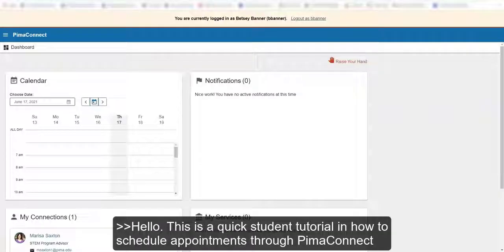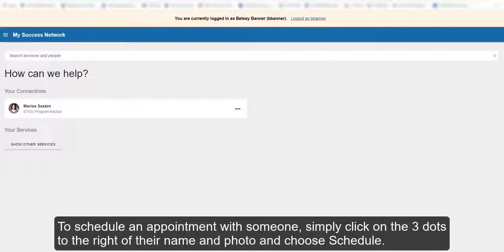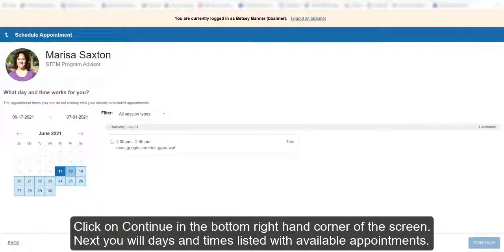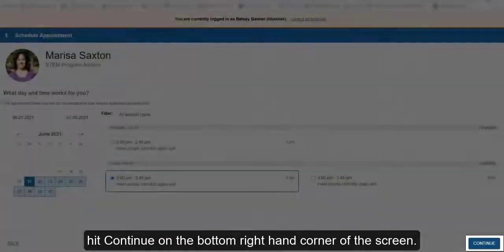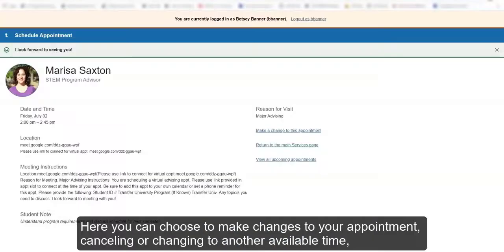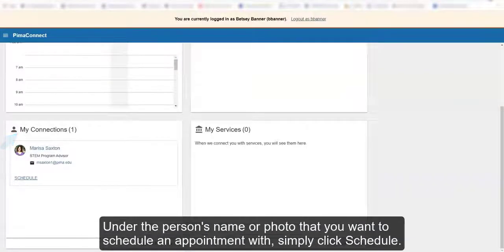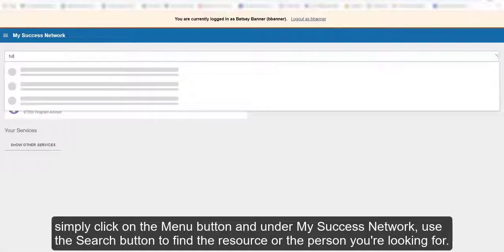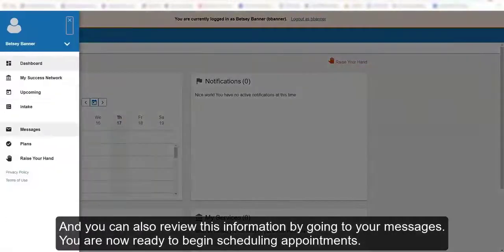PimaConnect Pt. 2 - Making an Appointment with Your Advisor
Now that you know what PimaConnect is and how to login to your profile (after watching Pt. 1at watch this video to learn details about how to make an appointment with your assigned advisor through PimaConnect's calendar system.